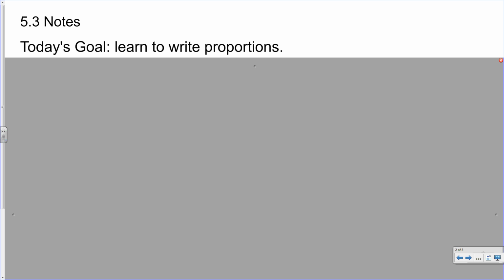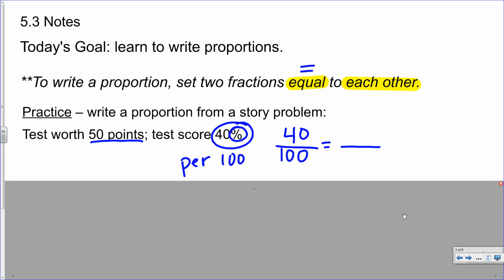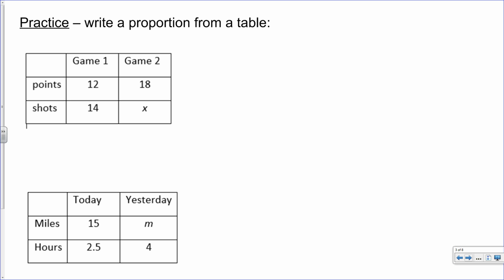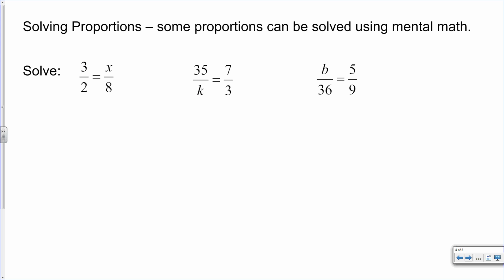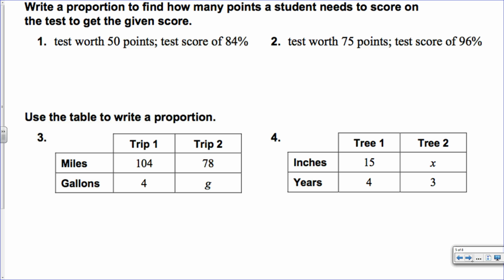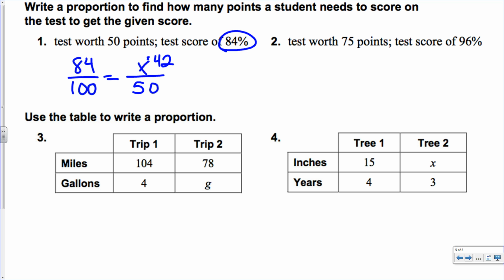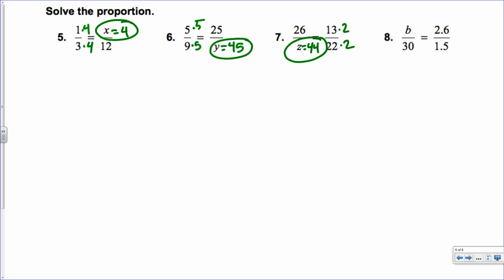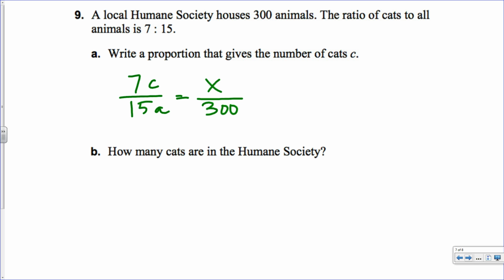5 3 Notes Writing Proportions